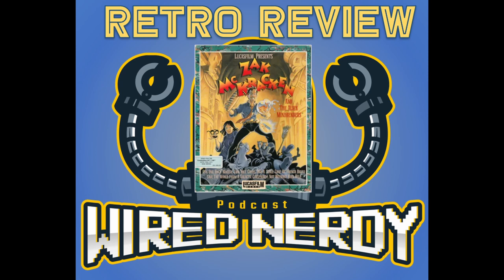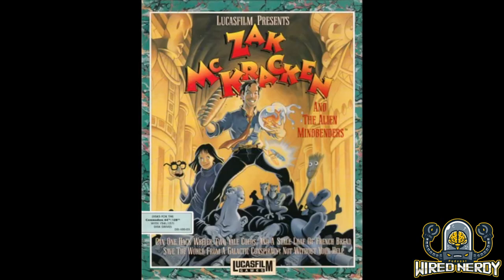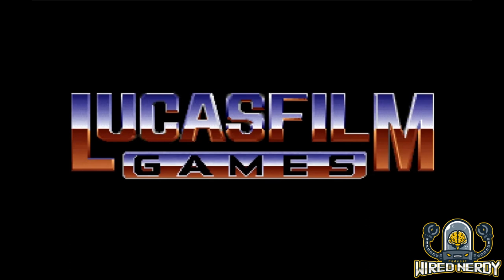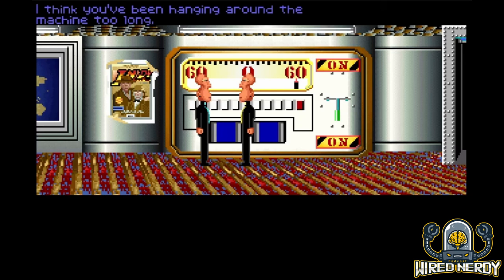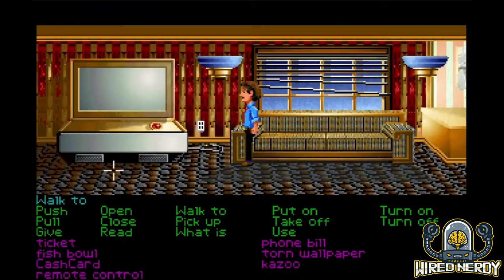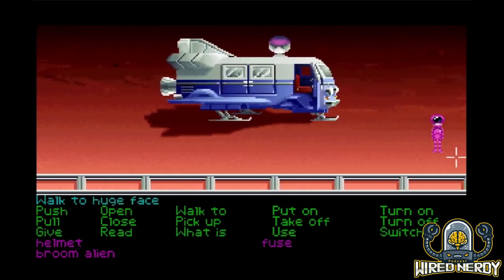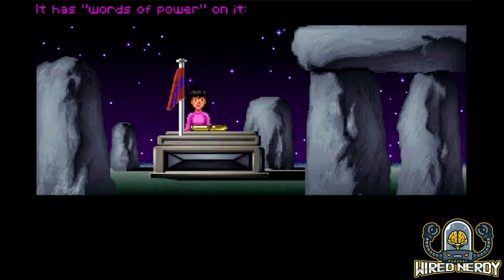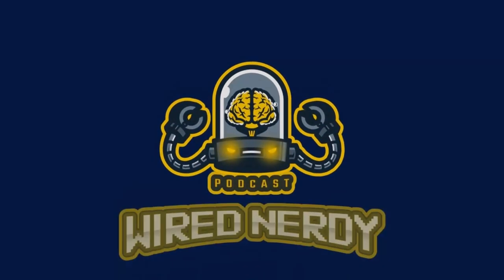Wired Nerdy Retro Review - Zak McKracken and the Alien Mindbenders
A quick look back at Zak McKracken and the Alien Mindbenders for PC-DOS!